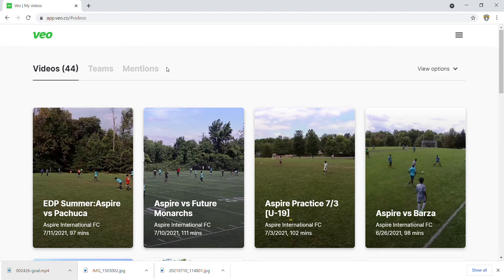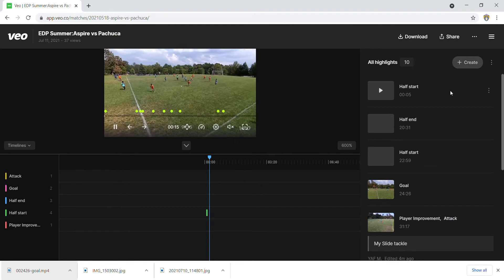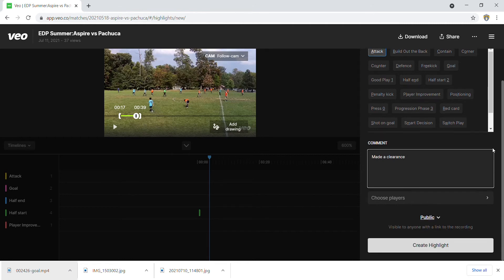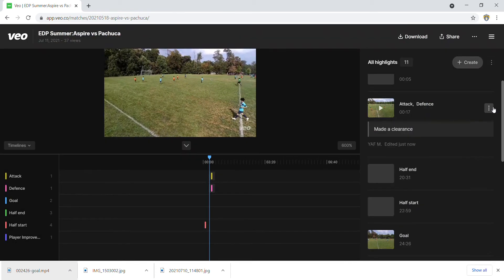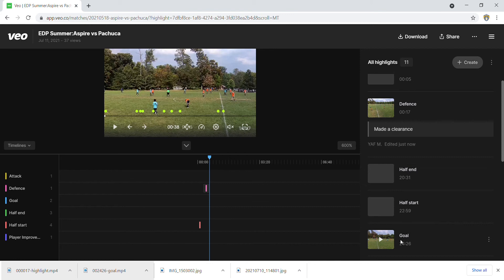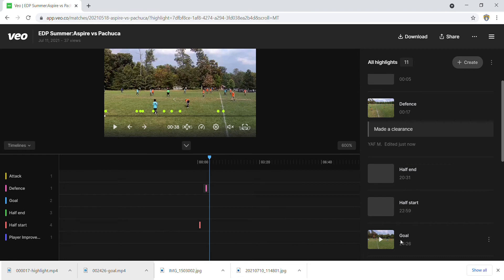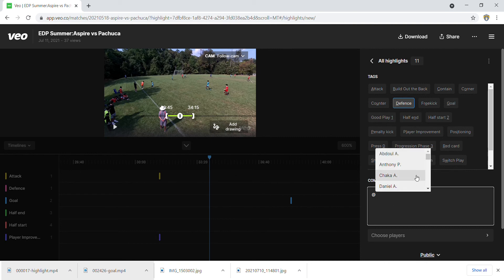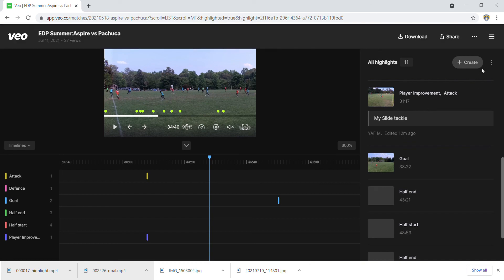Aspire: How to create a player highlight using VEO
describes how to create a player highlight in veo